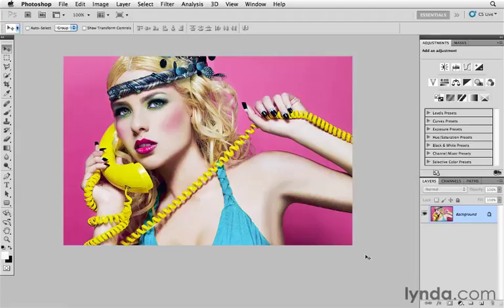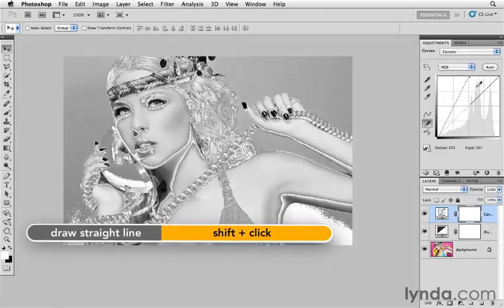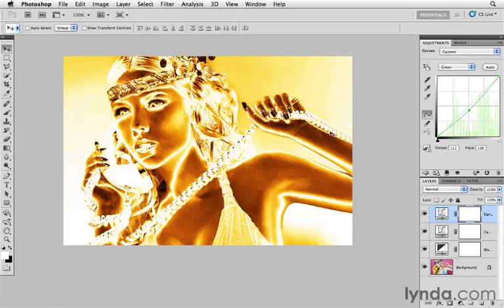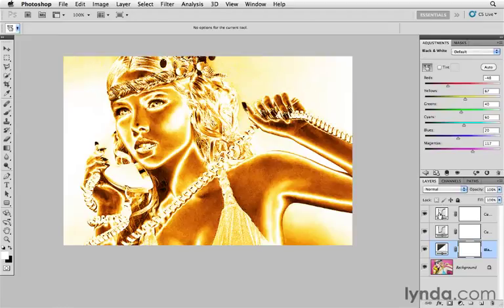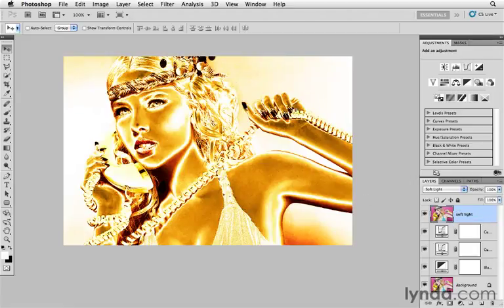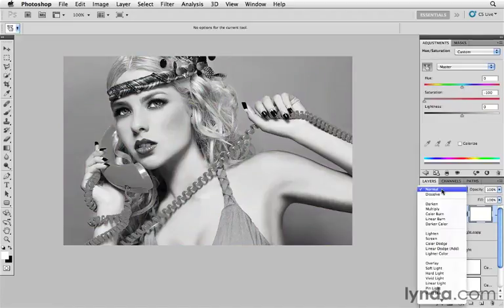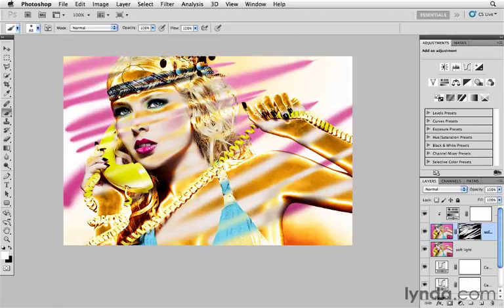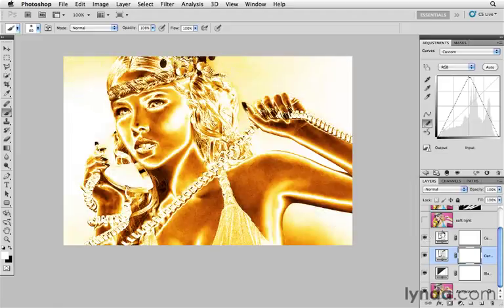PHOTOSHOP_CS5_CREATIVE_MR_DATJOJO_part 43